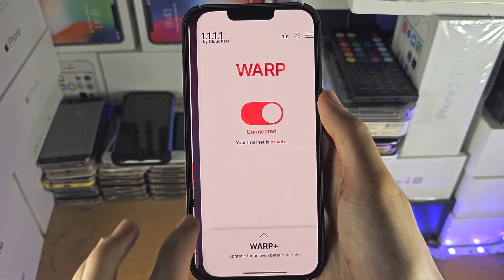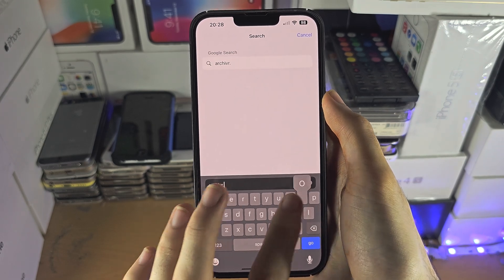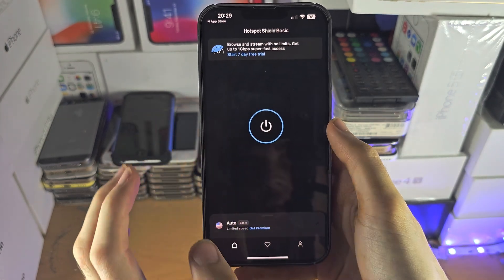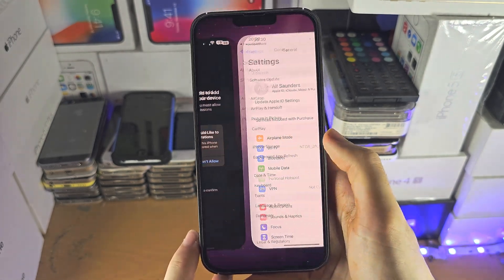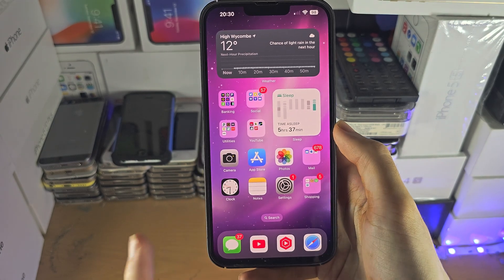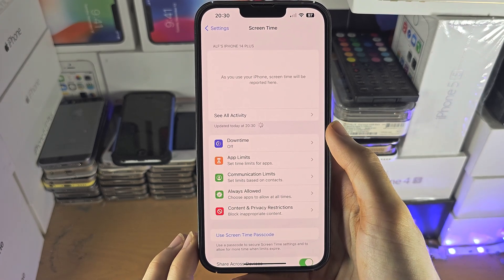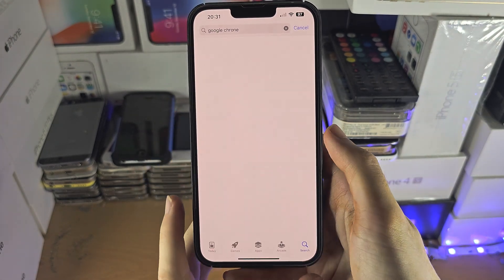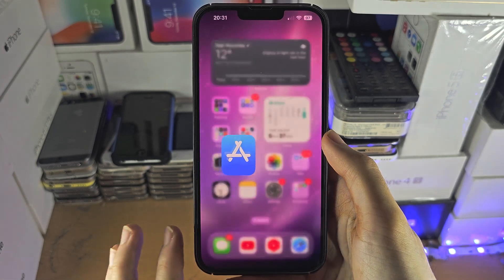ANY iPhone How To Access Blocked Sites! (3 ways)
Learn how to access blocked sites on iPhone, with DNS over HTTPS, VPN and a browser from the App Store